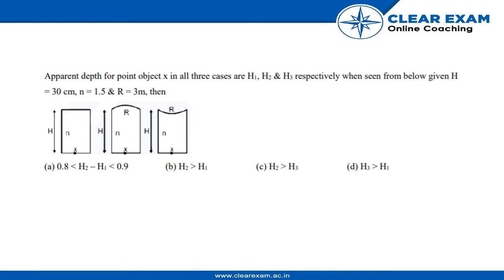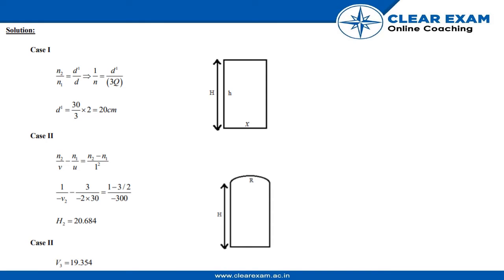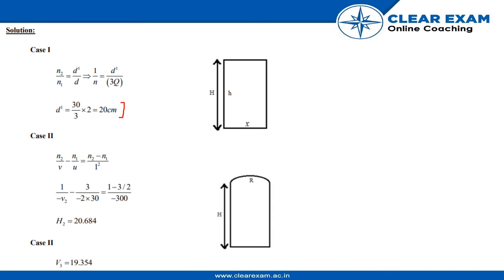JEE Advanced 2019 Paper 1 Physics Question 12